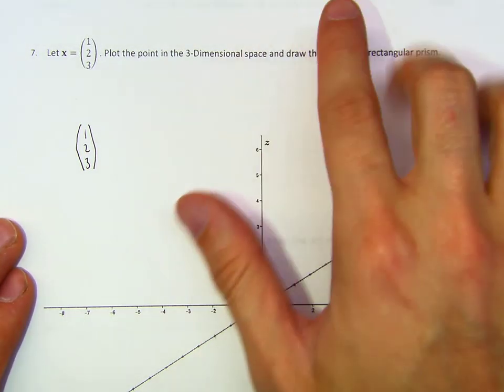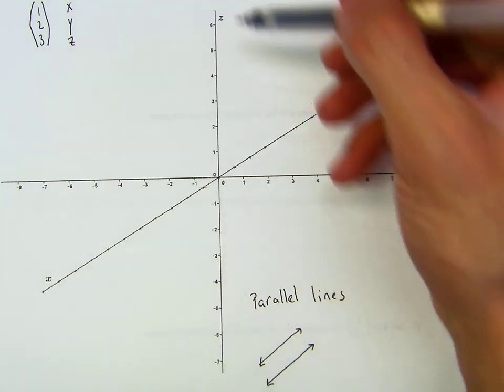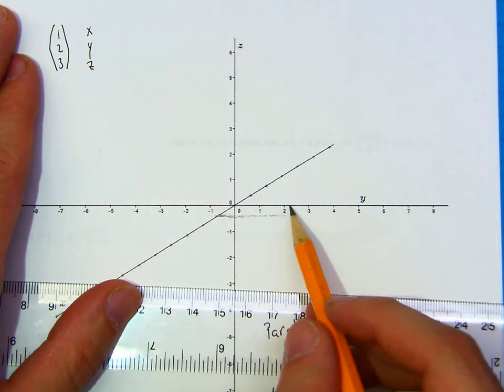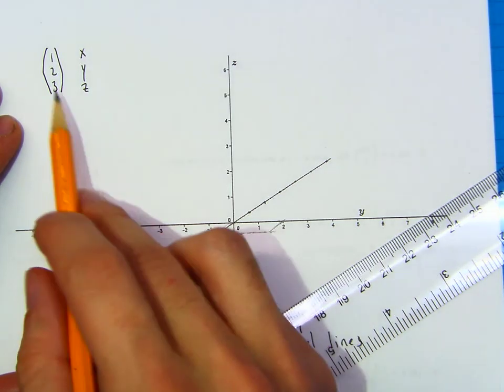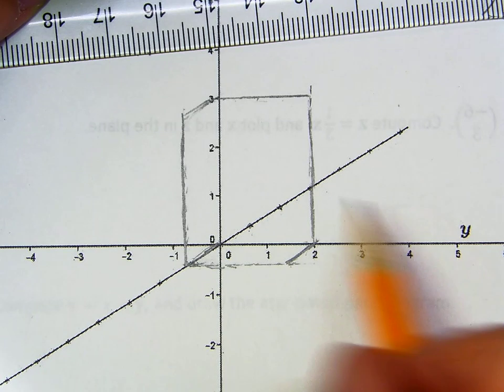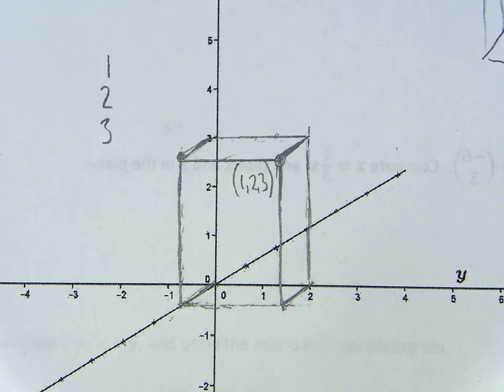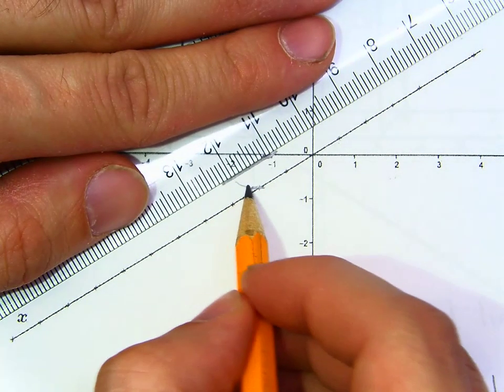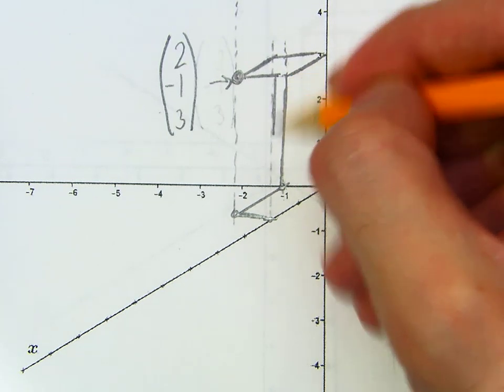Precalculus - Introduction into 3D Space